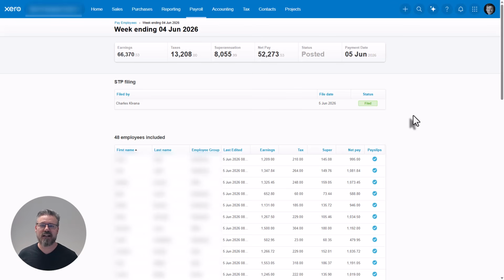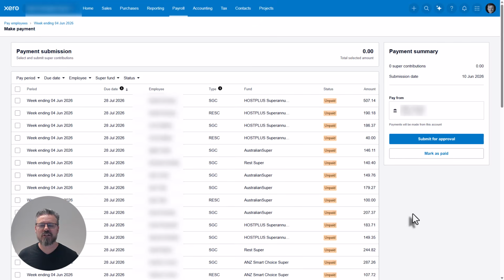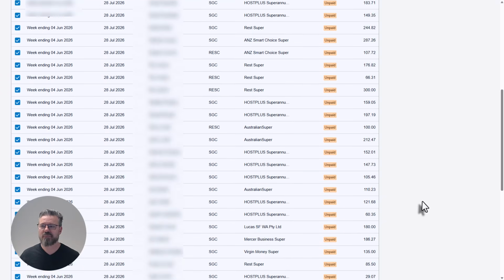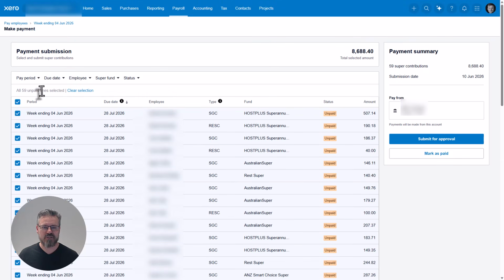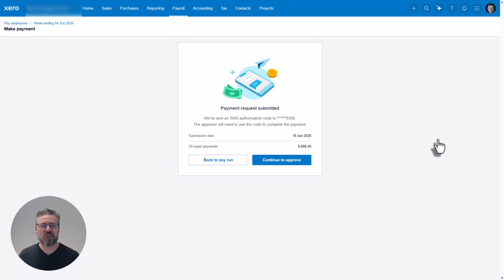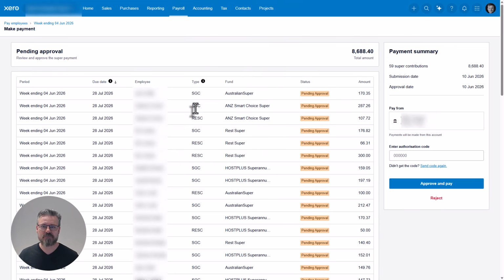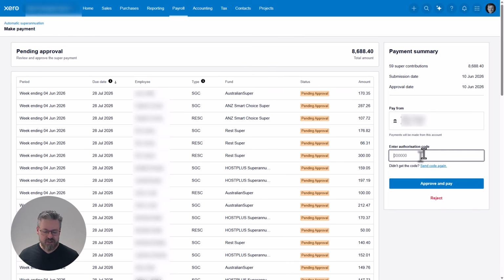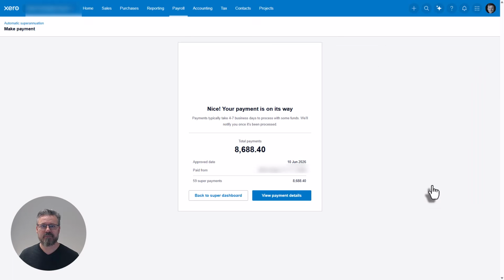Payday Super in Xero: How to Process & Pay Super from 1 July 2026 (Australia 2026)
Need help with Payday Super in Xero? In this video, Charles from Eye on Books walks you through how to process and pay super in Xero after the latest updates. If you are an Australian small business owner getting ready for the 1 July Payday Super changes, this tutorial shows you the exact steps to follow after payroll is processed.

From 1 July, employers will need to pay super at the same time as wages instead of paying quarterly. Xero has updated the process to make this easier, and this video explains how it works in a simple step-by-step format.

In this video, you will learn:
* How to process Payday Super in Xero
* Where to find the "Pay Superannuation" button after payroll
* How to review outstanding super obligations
* How to select and submit a super payment batch
* How the SMS authorisation process works
* What happens after the payment is approved

This video is designed for:
* Australian small business owners
* Employers running payroll in Xero
* Bookkeepers and payroll administrators
* Anyone looking for practical help with the new Payday Super rules

If you need help with payroll, bookkeeping, or staying ATO-compliant, Eye on Books supports Australian businesses with customised bookkeeping and payroll services.